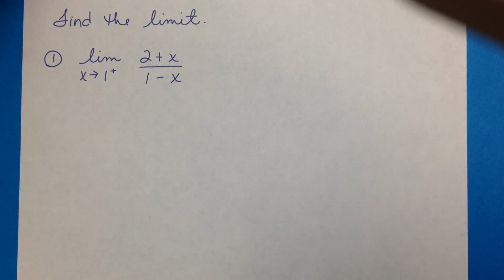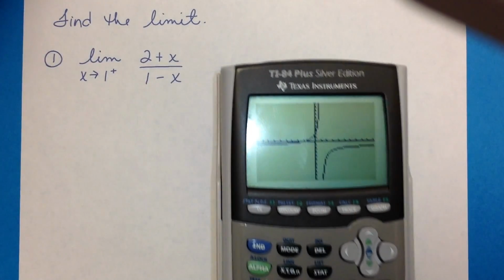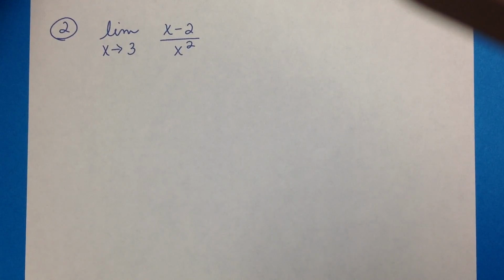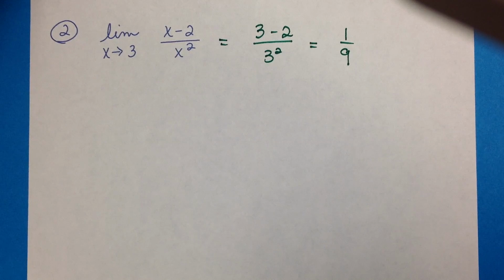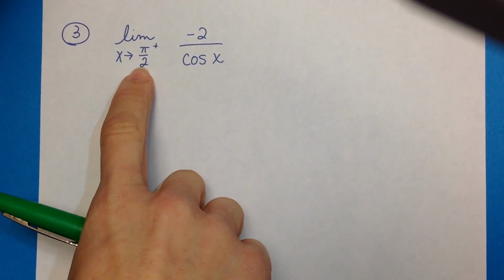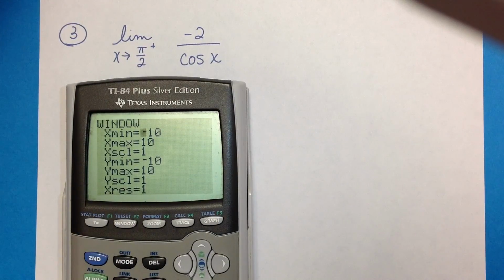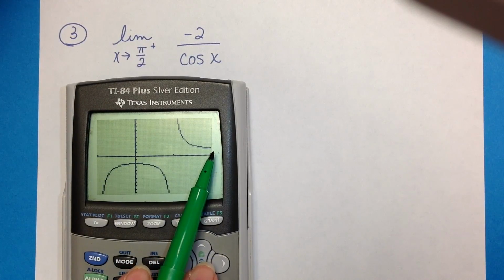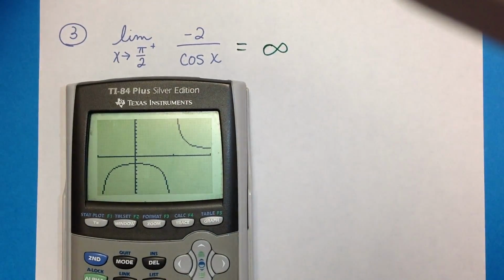1 5 Part 2